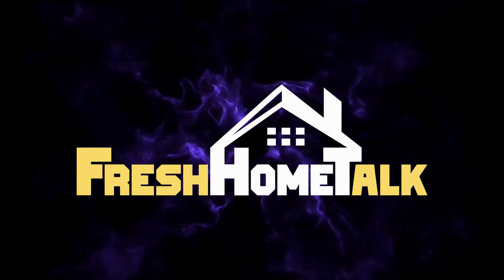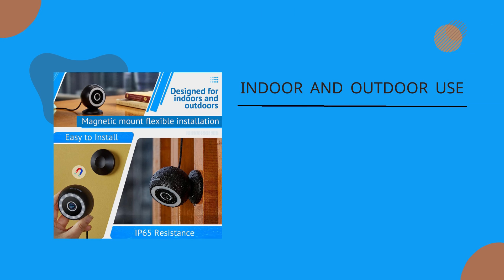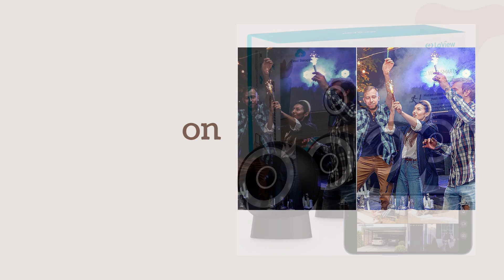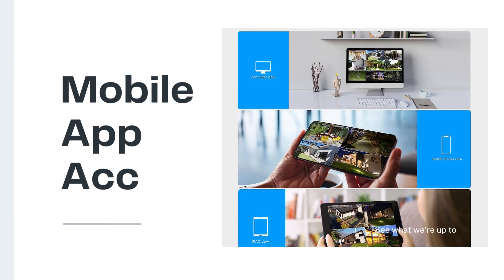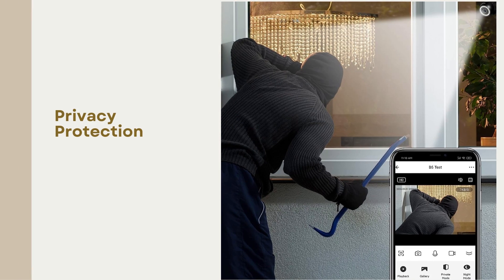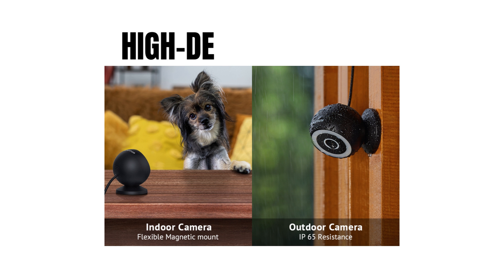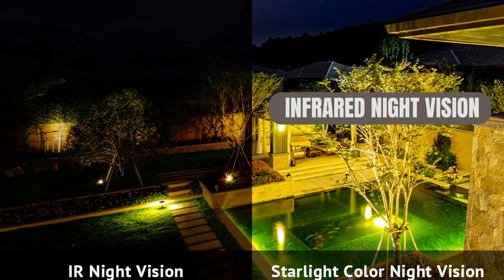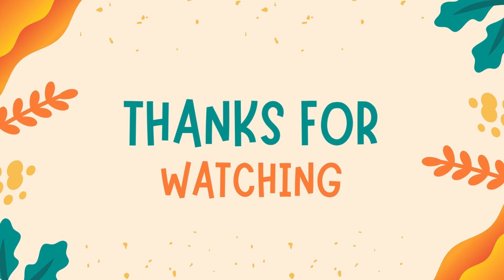Enhance Your Security with LaView 4MP Outdoor Indoor Security Cameras 2pc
Welcome to a world of enhanced security and seamless convenience with the Blink Outdoor (3rd Gen) – wireless home security system! In this captivating video, we delve into the remarkable features and benefits of the latest Blink Outdoor camera, designed to provide you with unparalleled peace of mind.
Features:
1080p HD Video: Capture crisp and clear video footage in high-definition, ensuring every detail is visible.
Infrared Night Vision: Experience enhanced visibility in the dark with infrared technology, providing reliable surveillance 24/7.
Weather-Resistant Build: Designed to withstand the elements, ensuring continuous operation in rain, snow, or heat.
Customizable Motion Zones: Set specific areas for motion detection, reducing false alerts and focusing on critical spots.
Smartphone Alerts: Receive instant notifications on your smartphone or tablet when motion is detected.
Live View: Access a real-time live stream of your camera's feed anytime, anywhere through the Blink app.
Two-Way Audio: Communicate with visitors, family members, or pets using the camera's built-in two-way audio feature.
Cloud Storage: Securely store recorded footage in the cloud for easy access and peace of mind.
Intelligent AI Detection: Benefit from advanced AI-powered object and facial detection for smarter alerts.
Alexa Integration: Control your LaView  camera using voice commands through Amazon Alexa-enabled devices.
Privacy Zone Masking: Protect sensitive areas by customizing privacy zones in the camera's field of view.
Multiple Camera Support: Easily integrate and manage multiple LaView cameras for comprehensive home coverage
Multi-Device Access: Access your camera's feed from multiple devices for added convenience

Pros:
Wireless Convenience: The absence of wires makes installation and setup a breeze, providing flexibility in camera placement.
High-Definition Video: Enjoy clear and sharp 1080p HD video quality, ensuring accurate visual identification.
Infrared Night Vision: Reliable night vision capabilities allow for non-intrusive surveillance in low-light or dark conditions

Cons:
Internet Dependency: Stable internet connectivity is essential for optimal camera performance
Basic AI Features: Advanced AI-powered features may be limited compared to higher-end models.